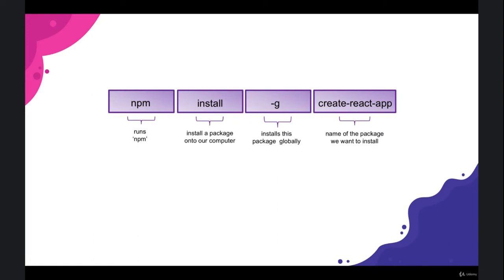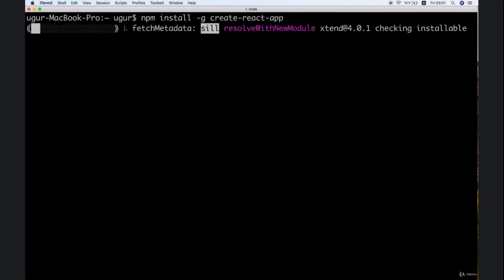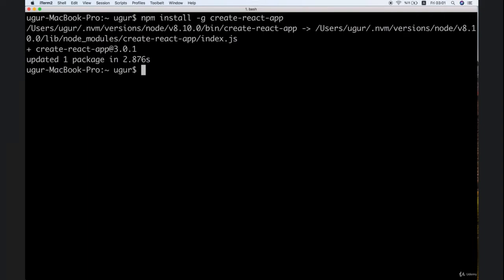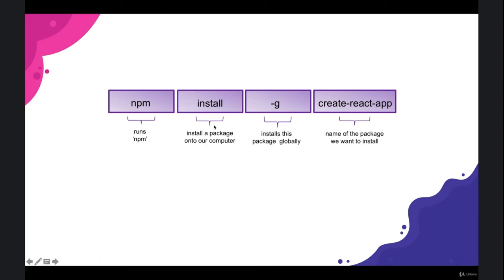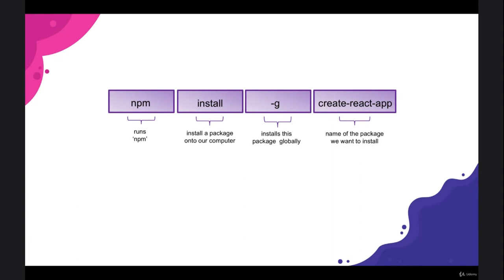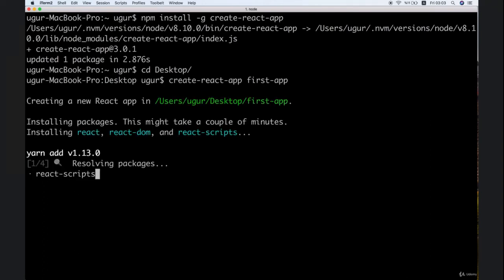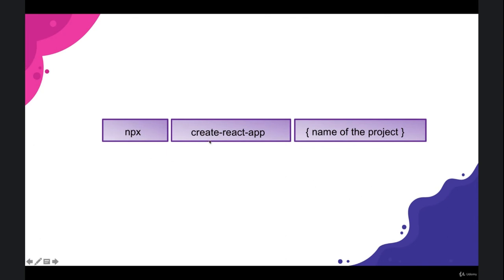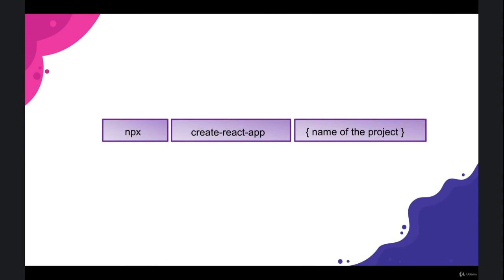08-How to create react app.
Hi, Here in this video you will learn about the creation app in Visual Studio Code.